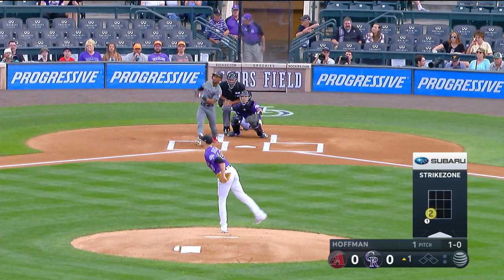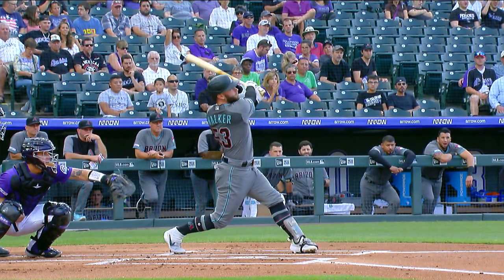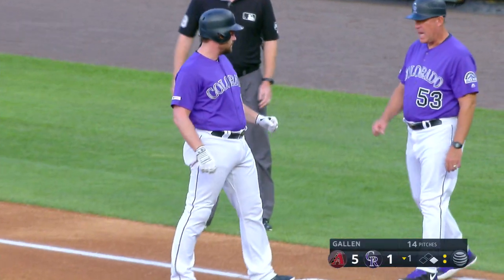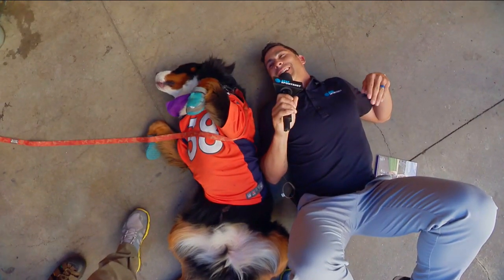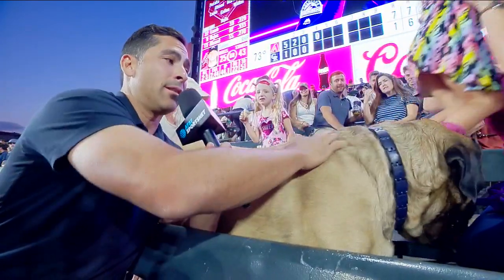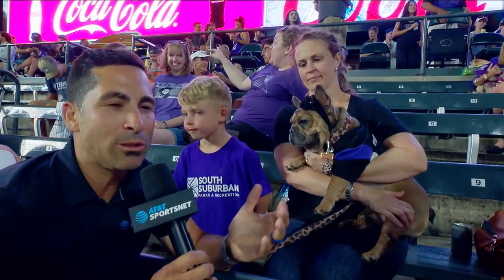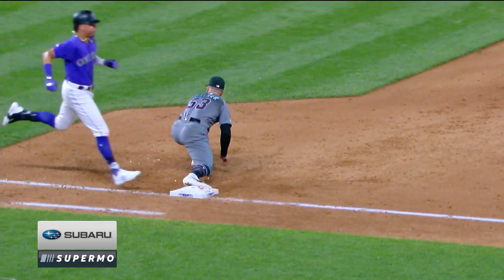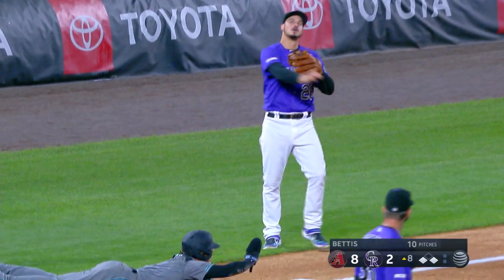3 homers in the 1st lift D-backs to victory | D-backs-Rockies Game Highlights 8/13/19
Condensed Game: Jarrod Dyson, Christian Walker and Nick Ahmed each homered in the 1st to give the D-backs an early lead in their 9-3 win